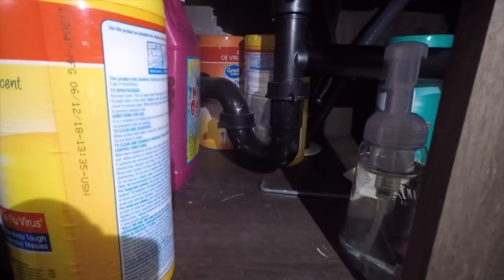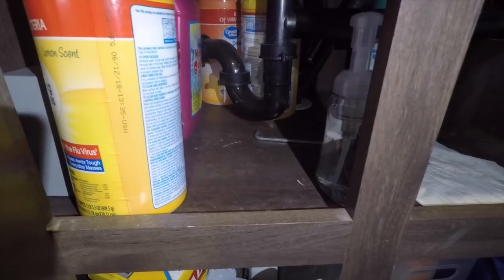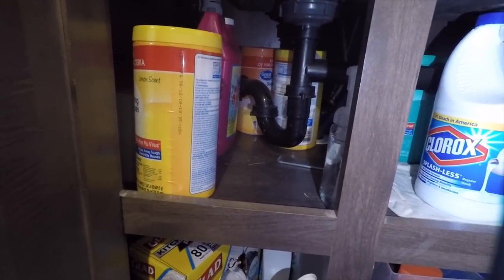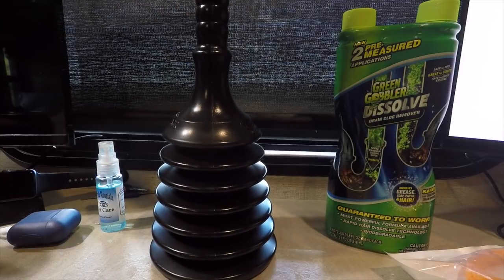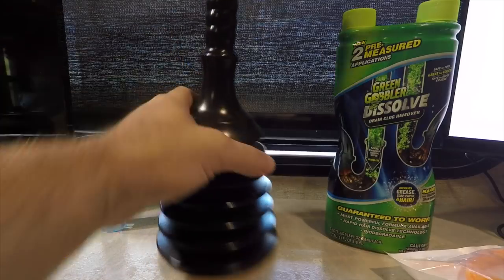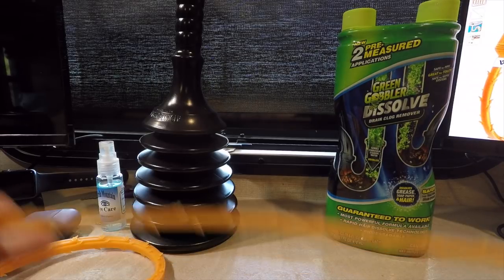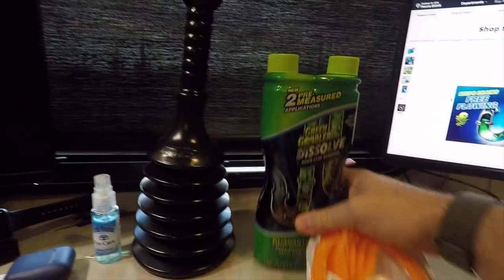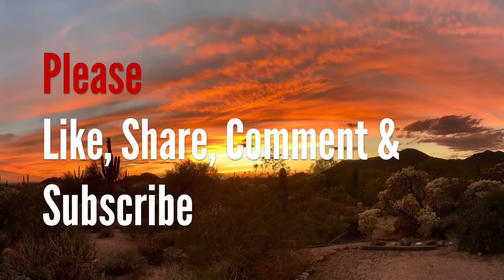Full Time RV Living | Tools to unclog RV Sinks, Showers, Toilets, and Drains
Is you RV sink, shower, or toilet drain clogged with hair, paper, food, or grease or worse? Do you just want to be proactive with tools on hand? We go over three products: a small plunger, drain snake for hair, and a septic tank safe drain cleaner.

Links to products:
   Shorty Plunger

   Hair Snake

   Green Gobbler Liquid Drain Cleaner / Clog Remover

Looking to leave suburban life, to leave the known the static for something else. Will we end up full time RV living in our 34ft travel trailer or will we buy another house and start the cycle all over again. Will we end up boon docking or living off grid or will we end up in an RV park. Maybe we make even greater life style changes. Maybe we never leave where we are at. Journey with us while we go through this process of reevaluating our life style.

We pay our respect to the pioneers that inspired us to make the leap from campers to full timers: Nomadic Fanatic, Gone with the Wynns, Chris & G, Less Junk More Journey, and The Depreys.

RV Exodus is a participant in the Amazon Services LLC Associates Program, an affiliate advertising program designed to provide a means for sites to earn advertising fees by advertising and linking to Amazon.com.